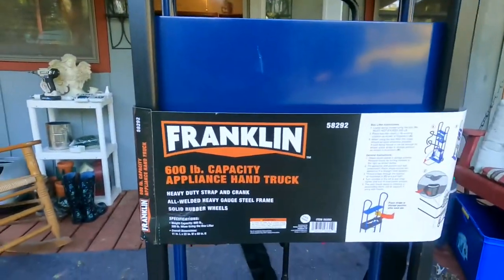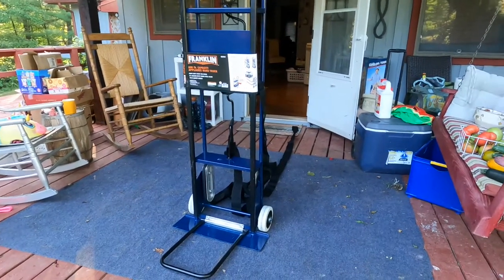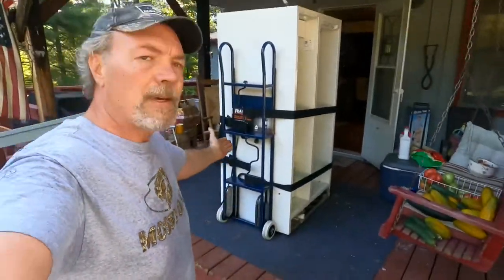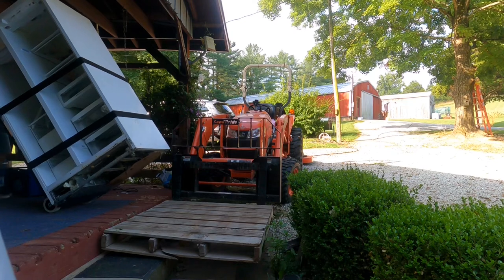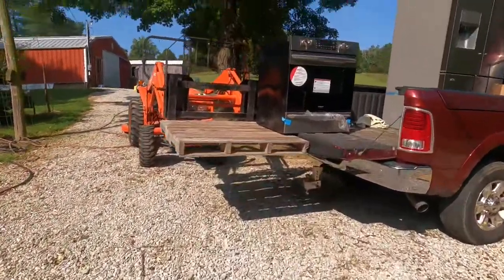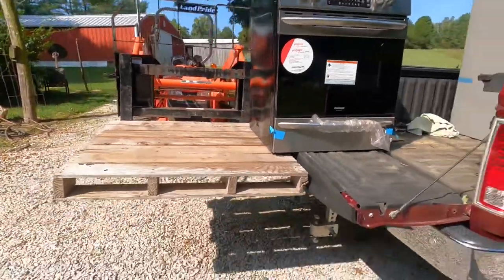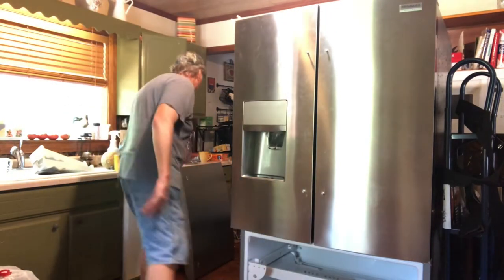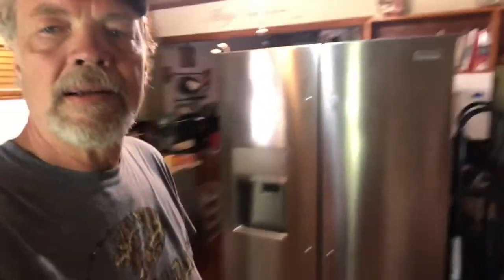Refrigerator Won’t Get Cold and 101 Uses For Pallet Forks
Refrigerator Won’t Get Cold
Pallet Forks and Kubota Tractor Moving a Refrigerator